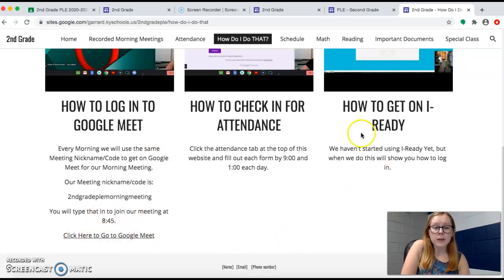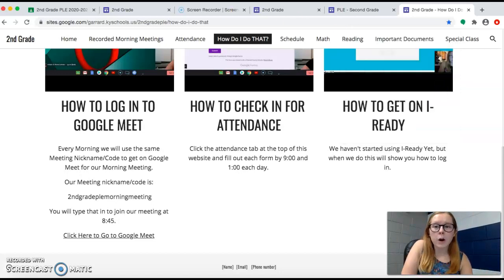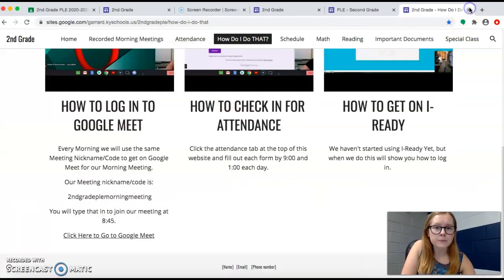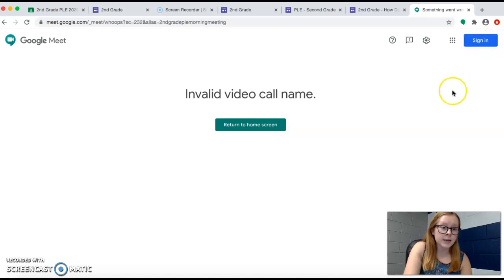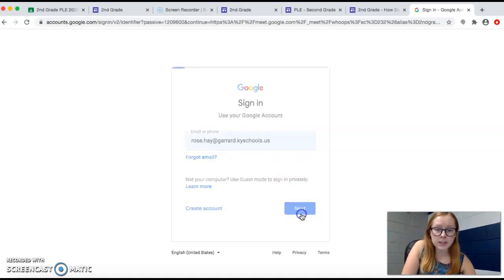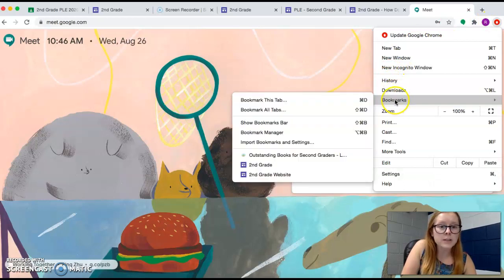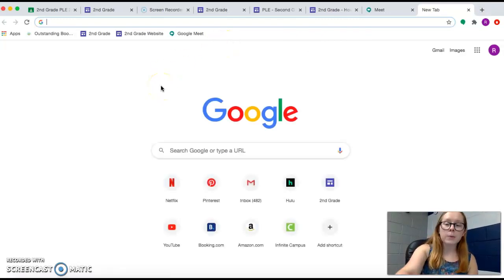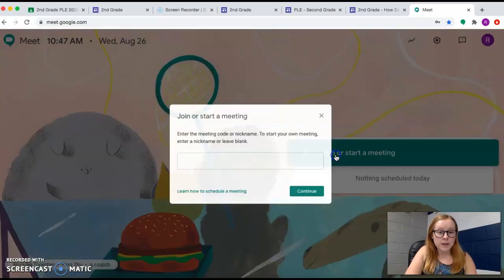Google Meet Problems Explained